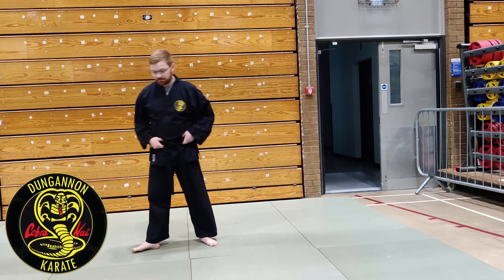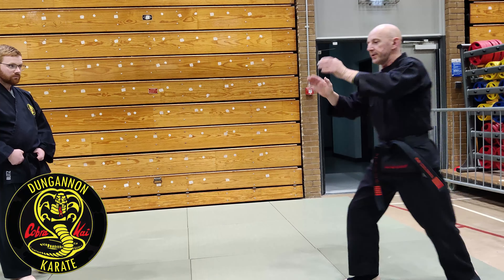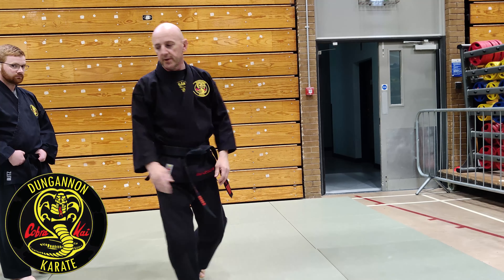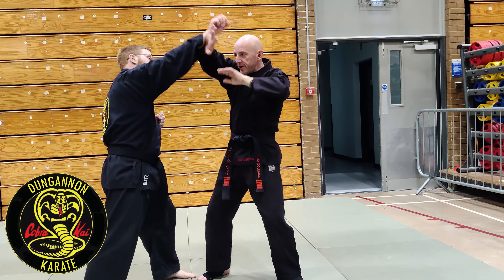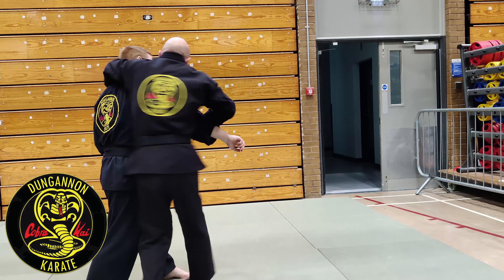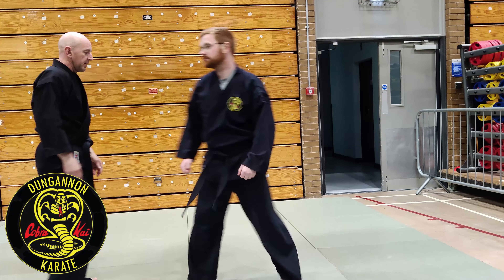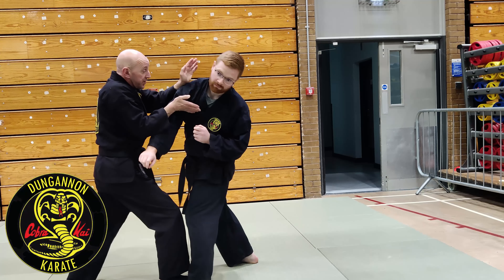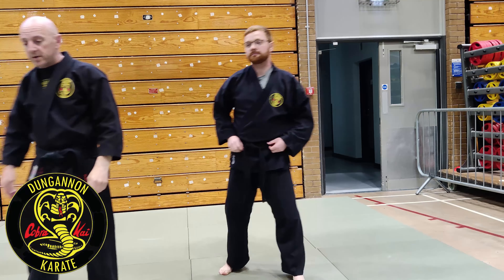Jitte Kata Bunkai Drill 6